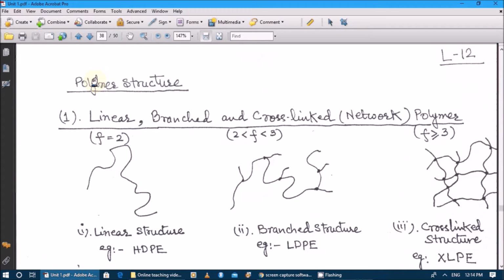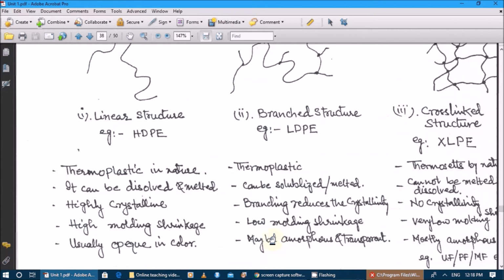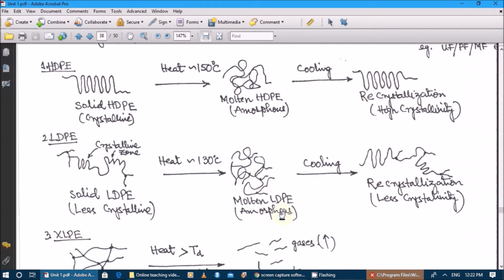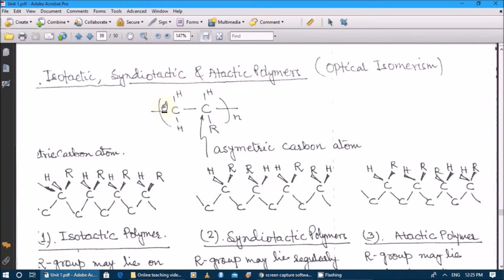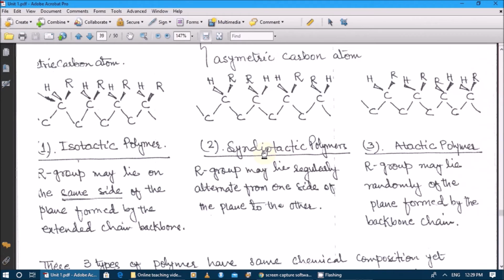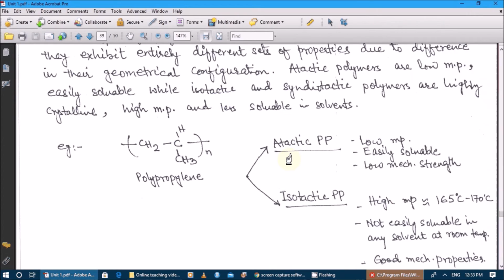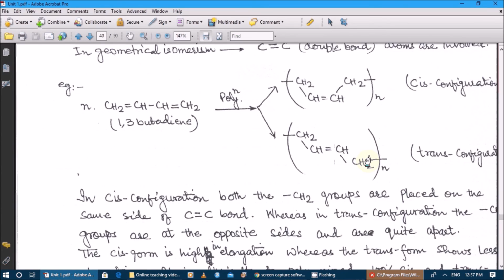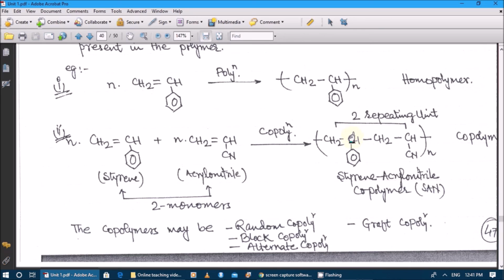PKC 4070 L 12